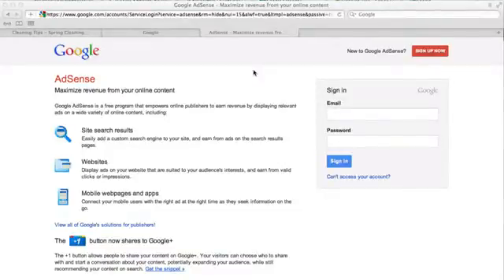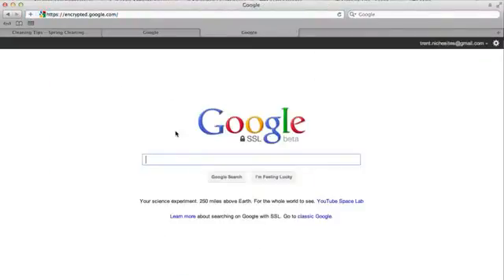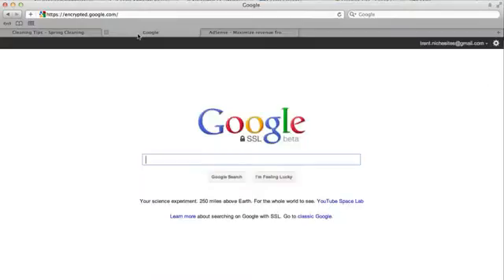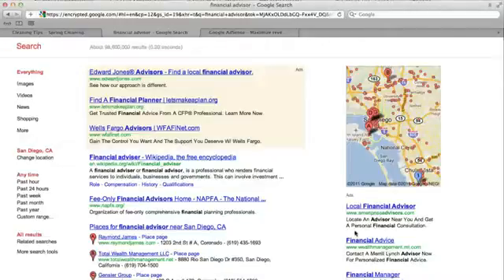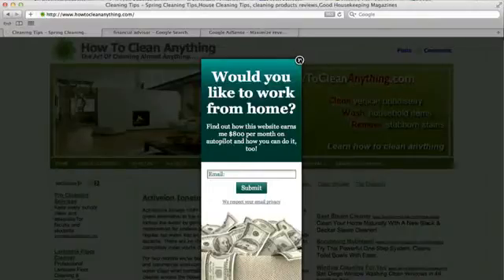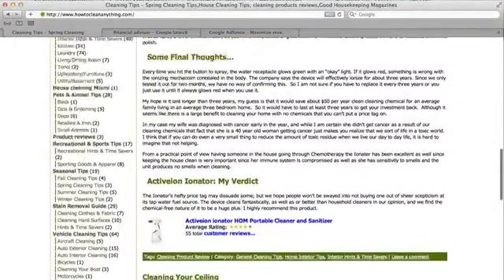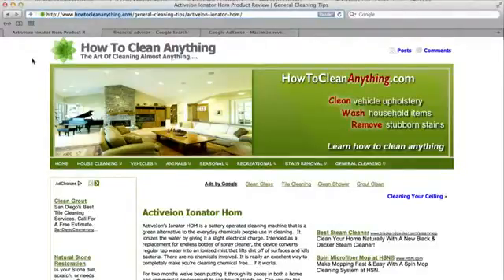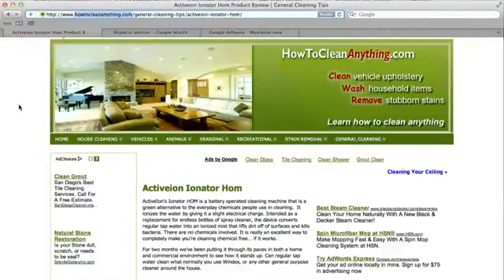How Does Google Adsense Work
Quick guide to AdSense and how it works